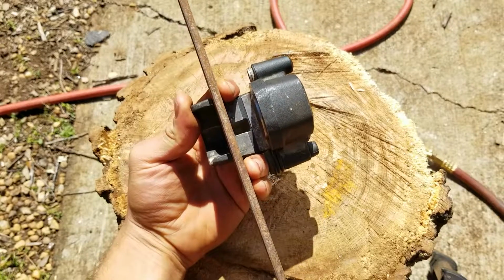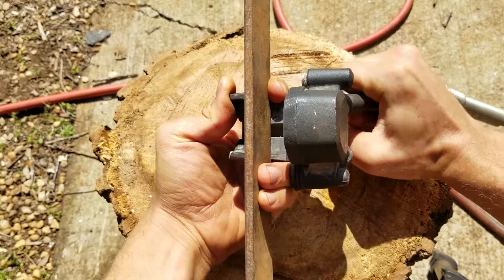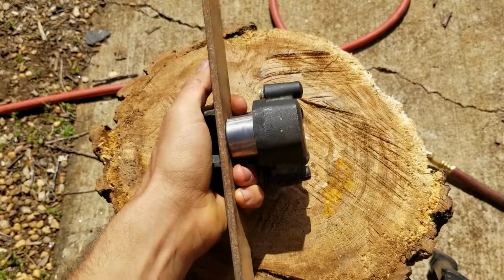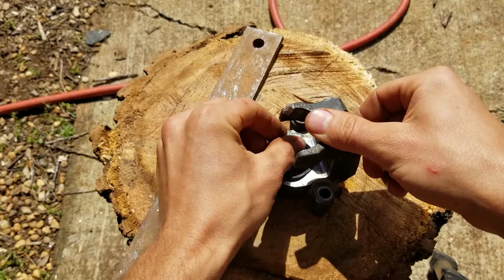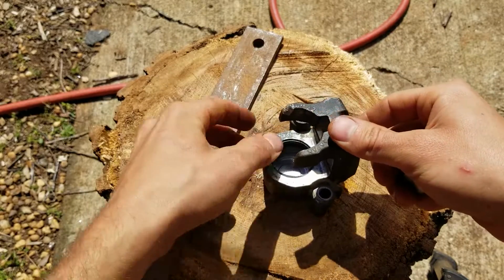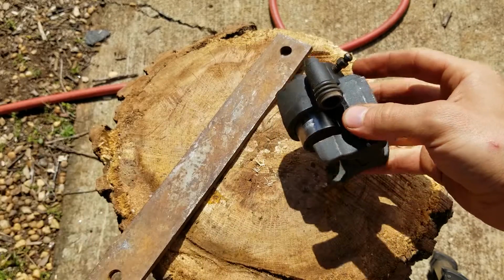Brake Caliper Disassembly Hack That'll Blow You Away!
This is an awesome TRICK to know when rebuilding brake calipers. I am removing and rebuilding the brake calipers on my ATV. If your brake caliper pistons are stuck or frozen you need to disassemble the caliper to restore it! Remember this when you change brake pads! TOOLS ↓↓↓↓

Brake Caliper Compressors/Spreaders:
● Dual Piston Brake Caliper Compressor
● Single Piston Brake Caliper Compressor
● Brake Caliper Pad Spreader

Brake Bleeders:
● Pneumatic Tank
● Hand Pump
● Tank Pump (Screws on brake master cylinder reservoir)
● Tank Pump Adapters Set (Screws on brake master cylinder reservoir)

***You can use DOT 4 brake fluid in DOT 3 and DOT 4 systems. DON'T Use DOT 5 in DOT 3 or 4 systems.***